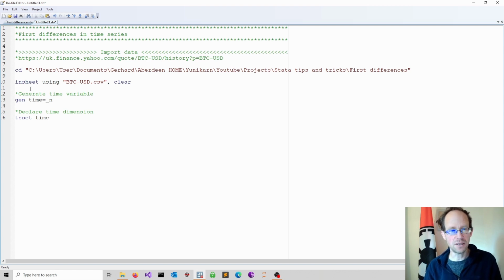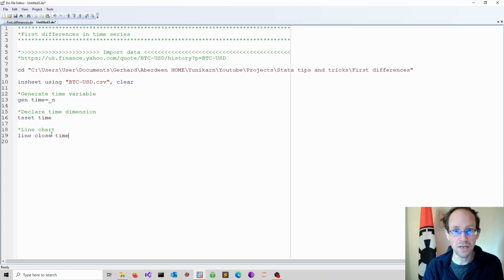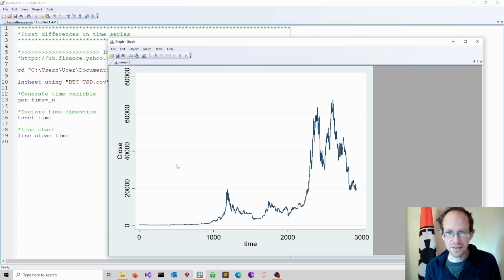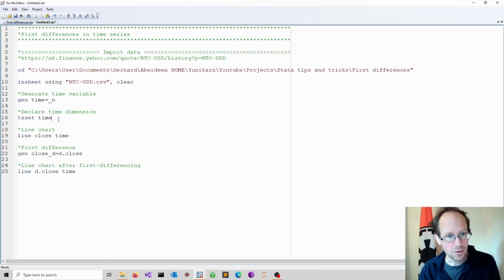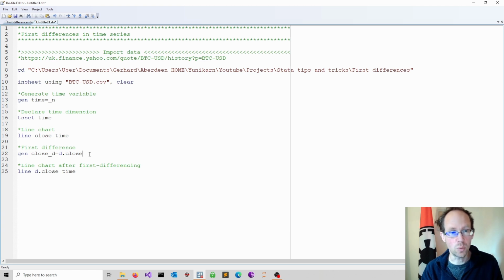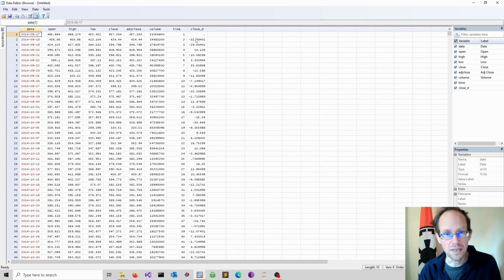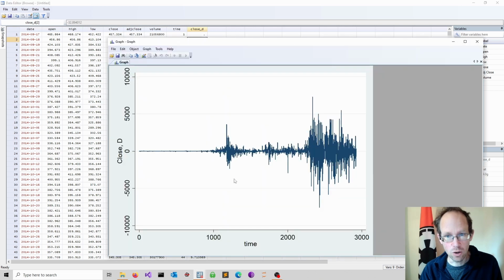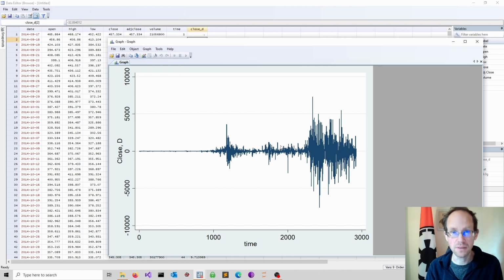How to create first-differences in Stata?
【Ｏｎｌｉｎｅ　Ｃｏｕｒｓｅｓ】

This video explains the process to create first-differences in Stata. This operation is useful in the context of non-stationary time series. Non-stationarity is very common in the context of financial time series such as Bitcoin prices. All the material is available on my GitHub